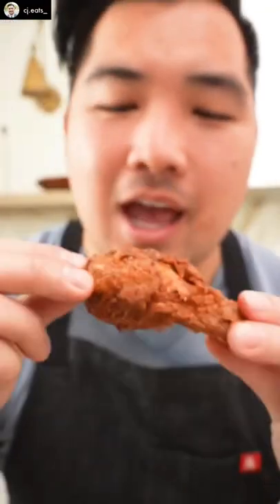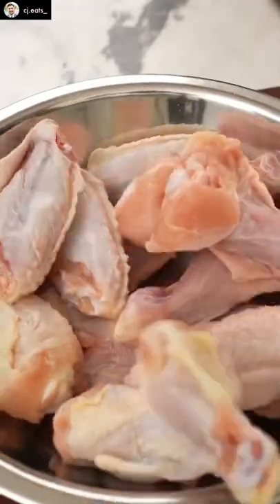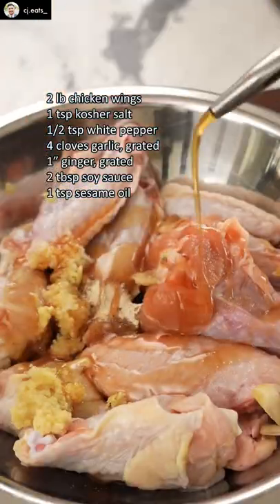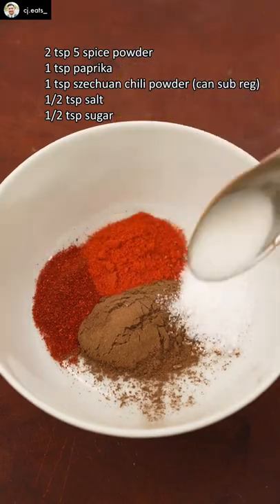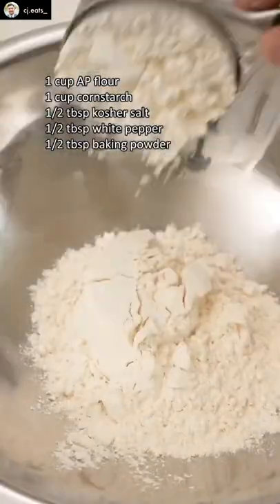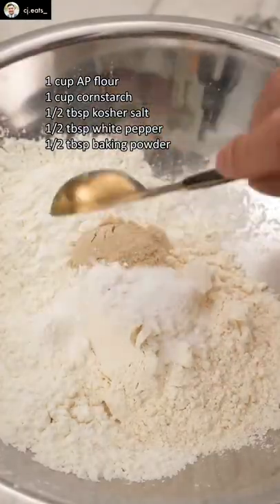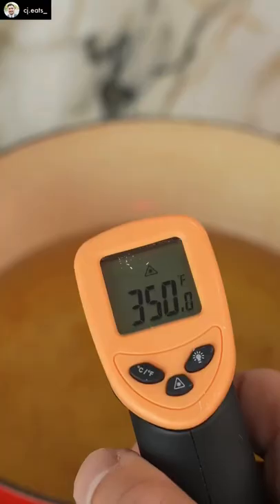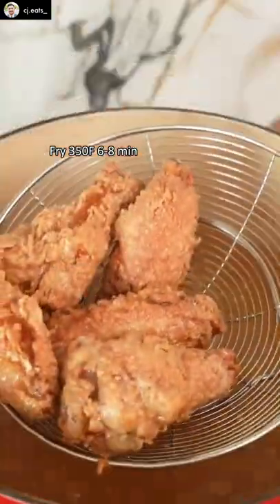5 Spice Wings! 📸 cj.eats_